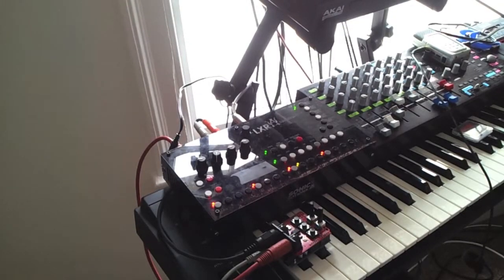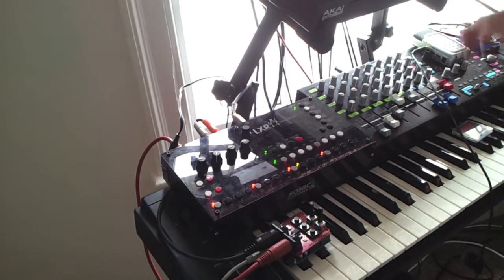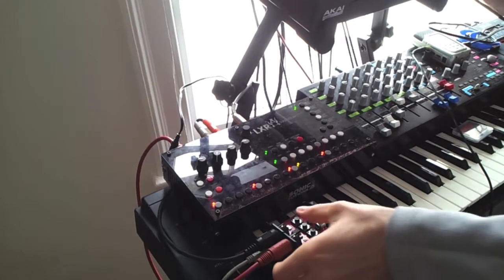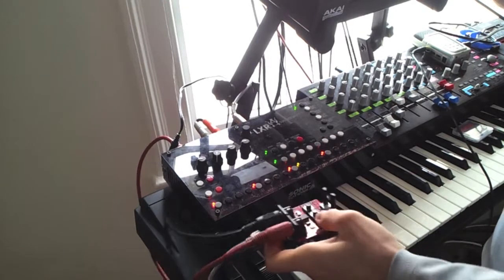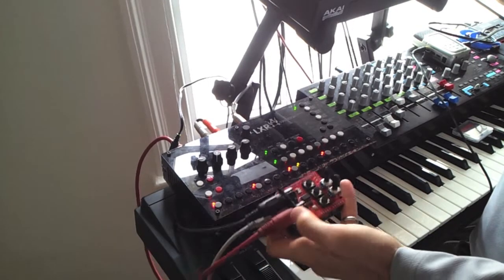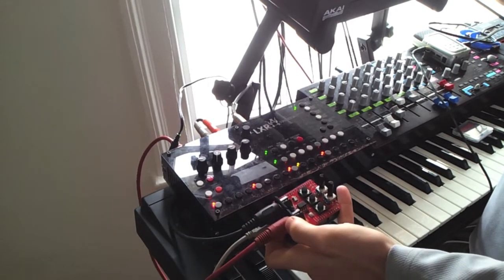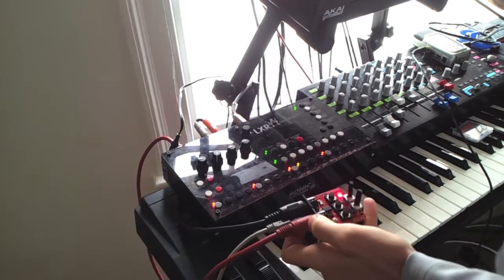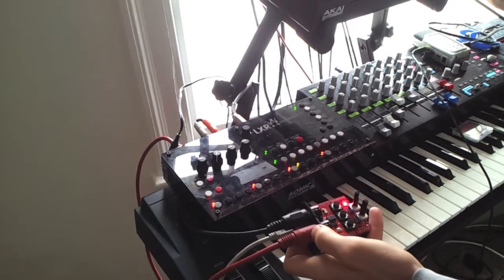Arduino based MIDI clock suspender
Test of an arduino sketch to block/reset MIDI clock signal from a master to slave device.
Setup:
Akai MPC1000 to Sparkfun MIDI Shield to Sonic Potions LXR.